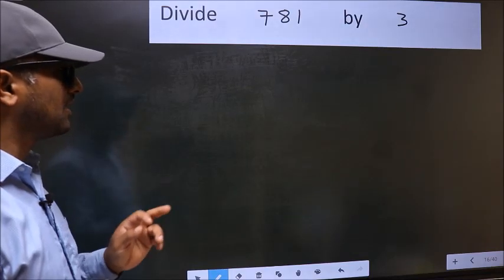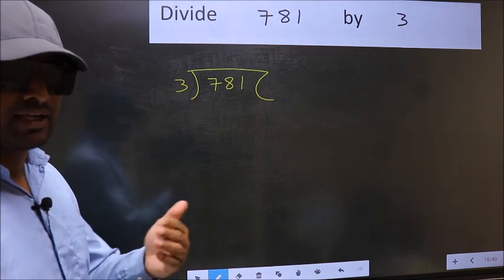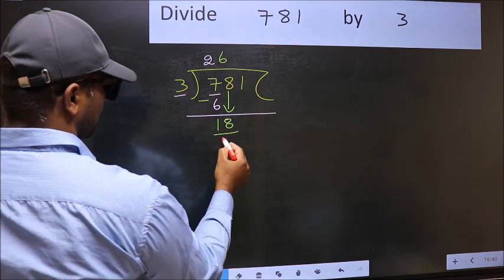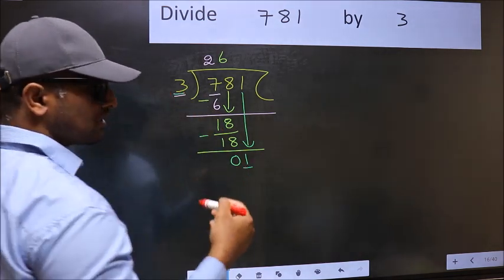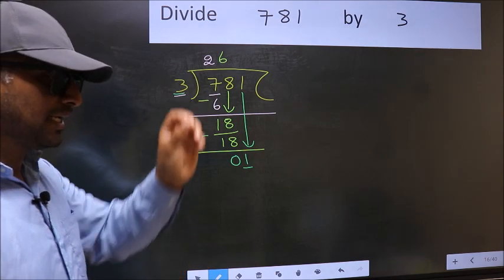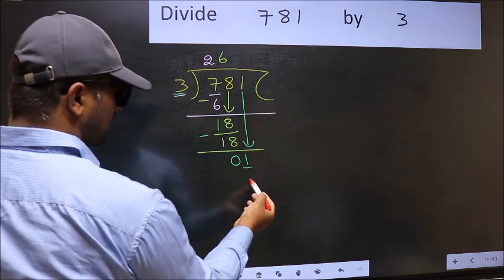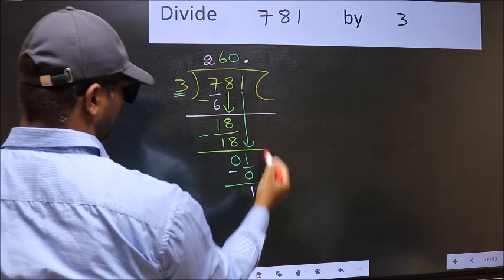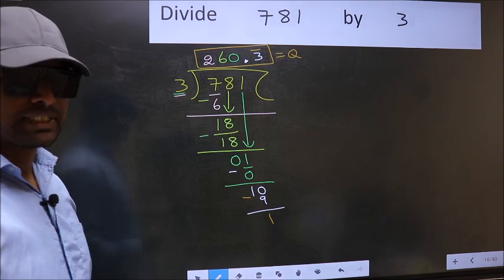Divide 781 by 3 Most common mistake while dividing